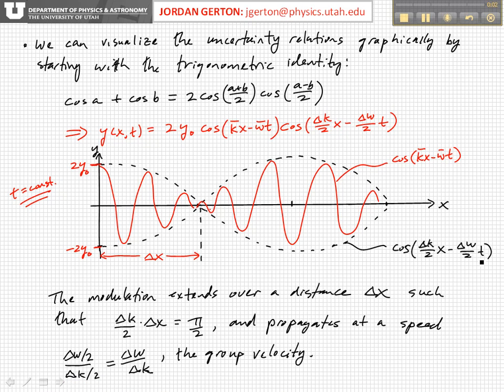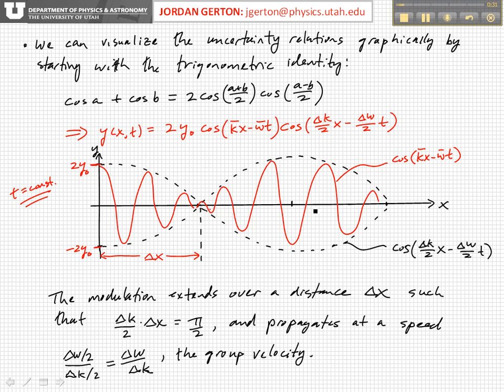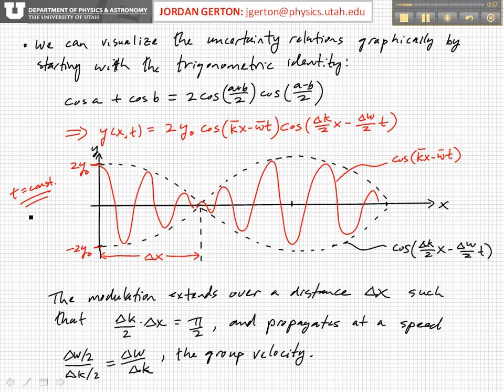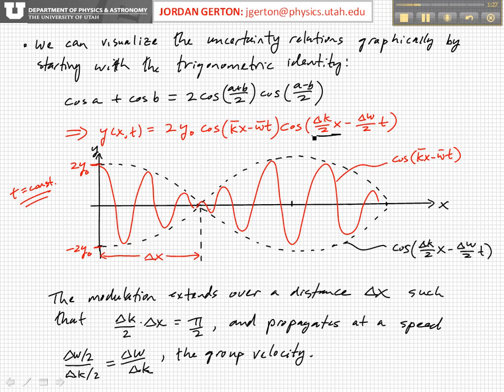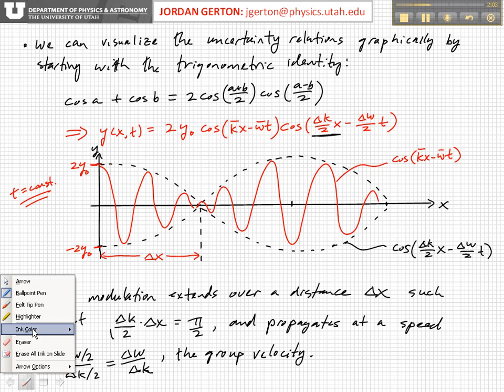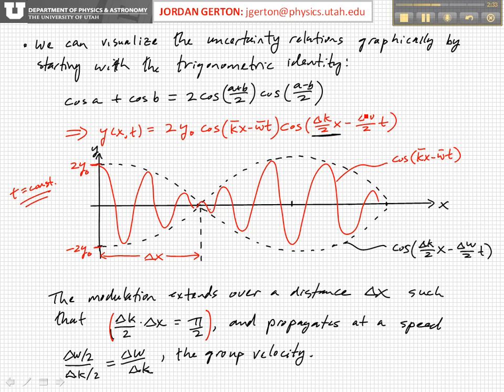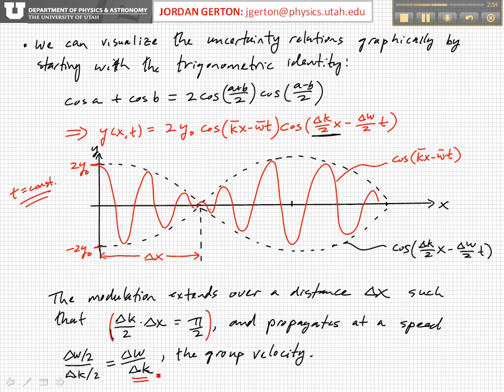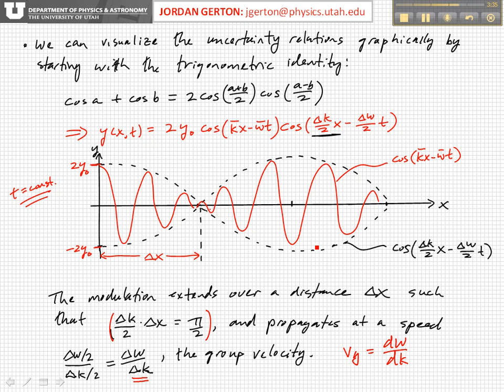PHYS3740 Lecture 18-7 Waves and Wave Packets